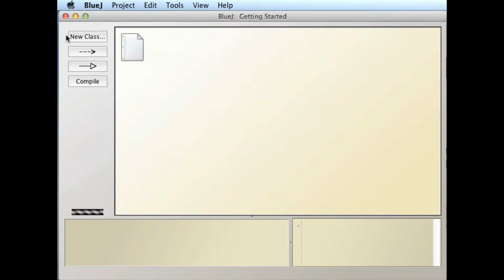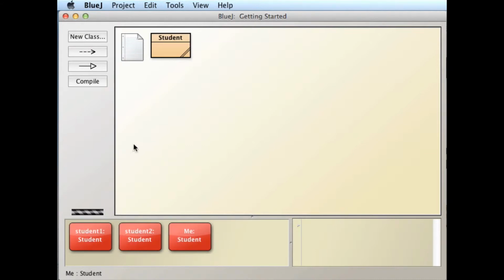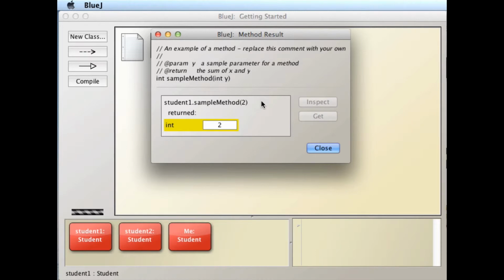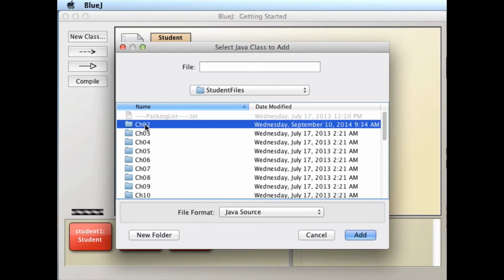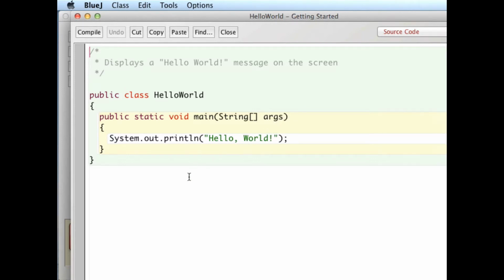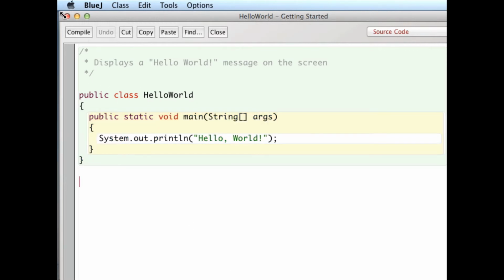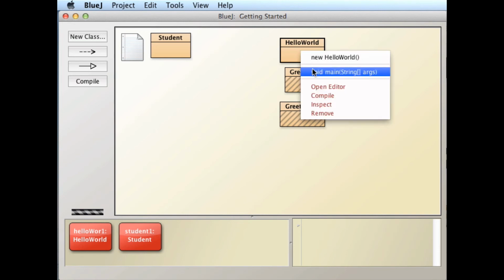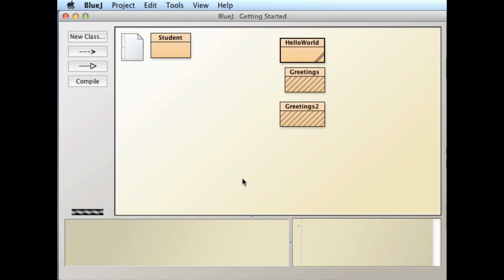Getting Started With BlueJ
A short video about getting started with BlueJ.